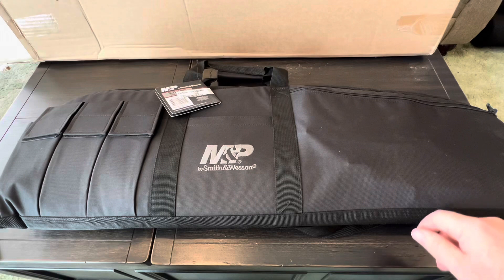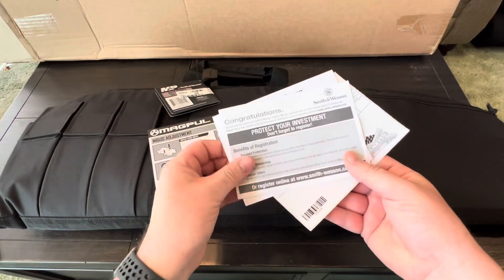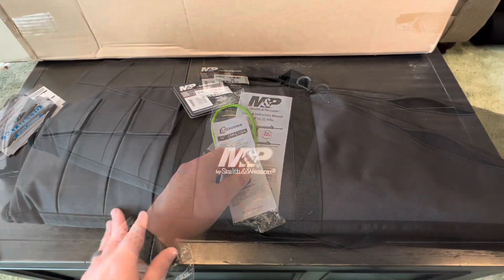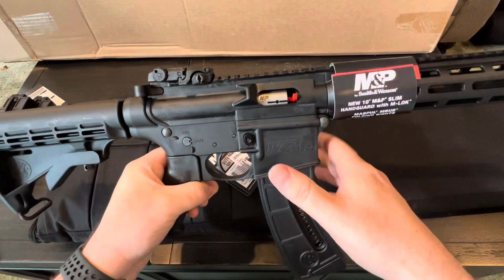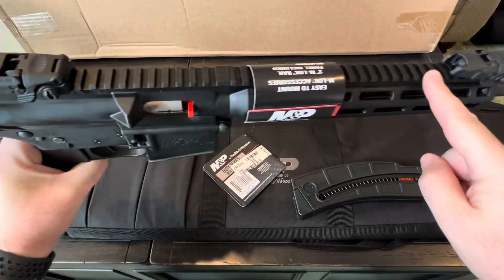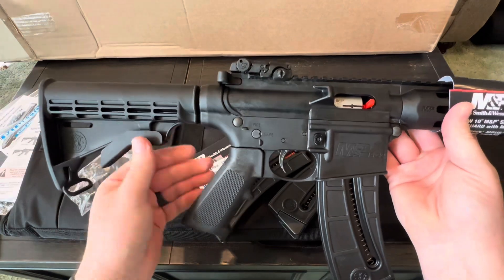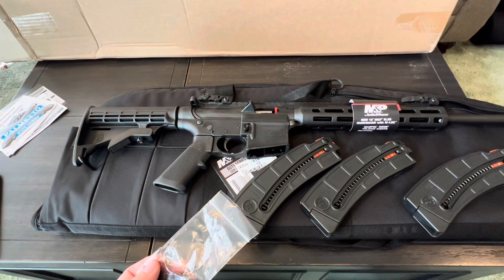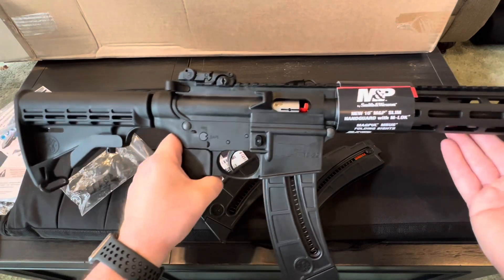Smith & Wesson M&P 15-22 Sport (AR-15 Style 22LR)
Rifle Case/Bag

Magpul Flip-Up Sights

Product Features
The M&P15-22 SPORT features a 10-inch M&P slim handguard that incorporates the popular Magpul M-LOK™ system. The M-LOK system allows rifle owners to easily customize their
M&P15-22 SPORT by adding accessories without removing the handguard. M&P15-22 SPORT owners have the option of easily mounting numerous M-LOK-compatible accessories or any
number of Picatinny-style rail sections designed to accommodate other accessories. Smith & Wesson includes a 2-inch M-LOK rail panel with each rifle.The M&P15-22 SPORT comes standard
with one of the most popular folding sights systems available for MSRs. The removable Magpul MBUS® front and rear folding sights are lightweight and durable, further enhancing the performance and value of the new M&P15-22 SPORT.

• 10” M&P® Slim Handguard with MAGPUL® M-LOK™
• MAGPUL® MBUS® Folding Sights
• Easy to Mount M-LOK™ Accessories
• 2” M-LOK™ Rail Panel Included
• 6-Position CAR Stock
• Functioning Charging Handle
• Shell Deflector
• 2-Position, Receiver Mounted Safety Lever

Specs
SKU 10208
Model M&P®15-22 Sport™
Caliber 22 LR
Capacity 25
Color Matte Black
Safety Manual Safety on Lower
Length 33.8
Front Sight Folding Magpul MBUS®
Rear Sight Folding Magpul MBUS®
Action Semi-Auto Blow Back
Stock 6-Position CAR
Grip Polymer
Barrel Material Carbon Steel
Frame Material Polymer
Frame Finish Matte Black
Barrel Twist 1 in 15"